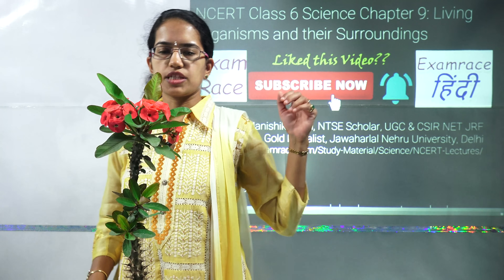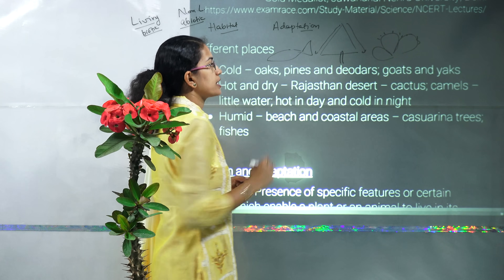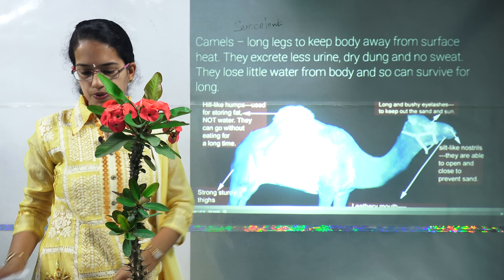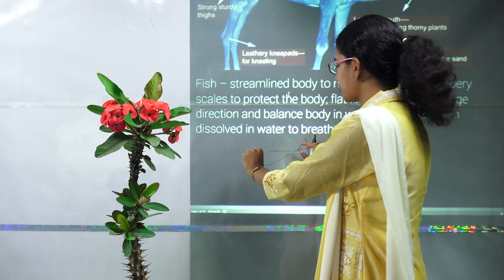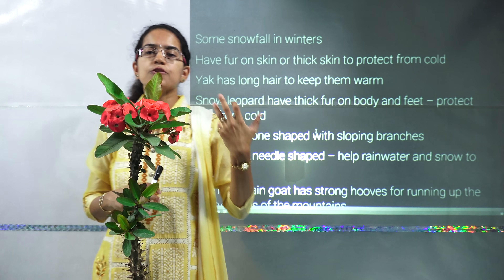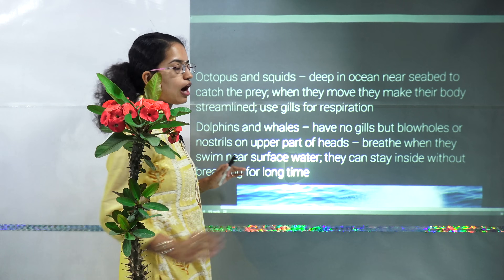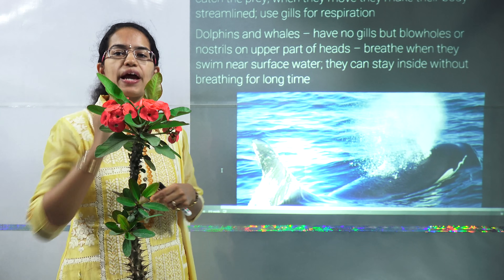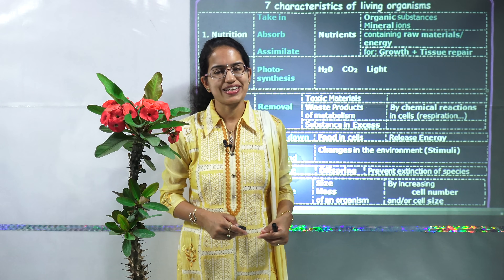NCERT Class 6 Science Chapter 9: Living Organisms & Surroundings (NSO/NSTSE) doorsteptutor.com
Dr. Manishika Jain explains NCERT Class 6 Science Chapter Chapter 9 Living Organisms & Surroundings

Adaptation
Habitat
Camel
Fish
Snake
Desert
Aquatic
Cactus

Adaptation @1:19
Mountain Region @8:43
Grasslands @10:13
Ponds & Lakes @12:58
Living Things @14:09